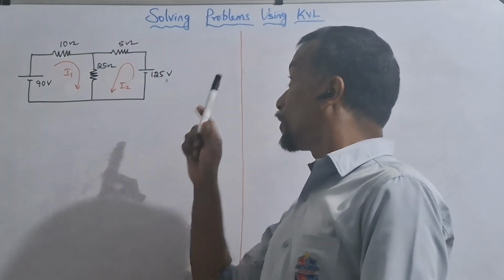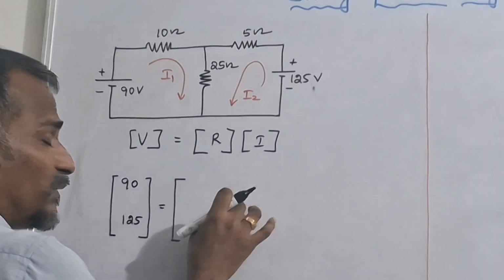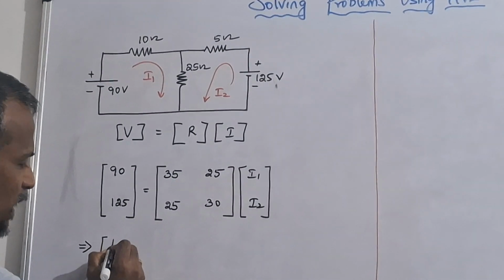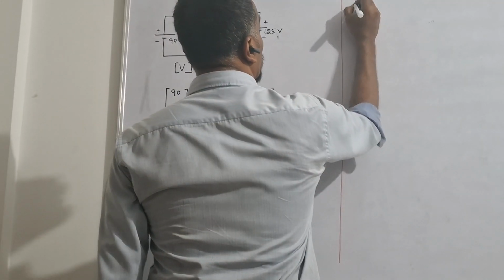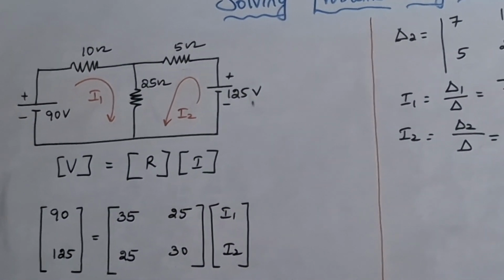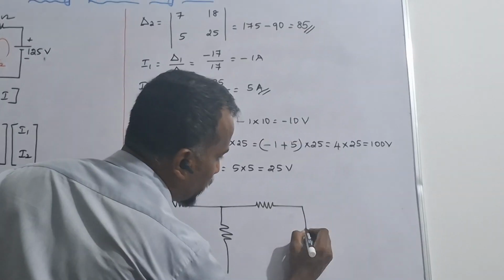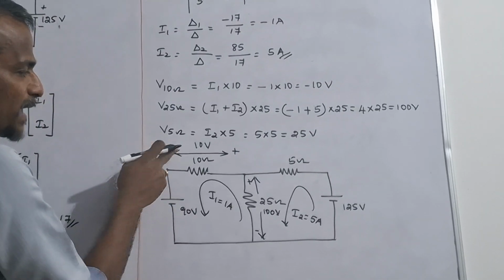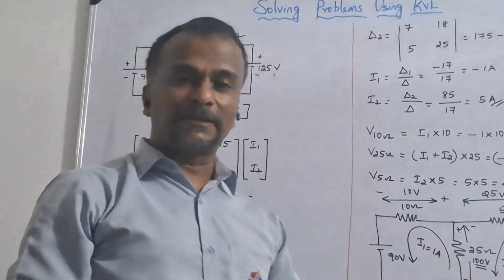13. KVL /Mesh Analysis Problem -2 (Approach 1) By Dr Rajin M. Linus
Dear Friends
Master Kirchhoff’s Voltage Law (KVL) with this Solved Problem–2 (Approach 1) explained in a simple and step-by-step method. This video helps you clearly understand how to apply KVL equations in electrical circuits and solve real problems easily.
Perfect for beginners, diploma, engineering students, and GATE aspirants.